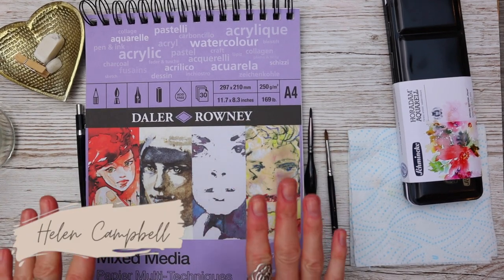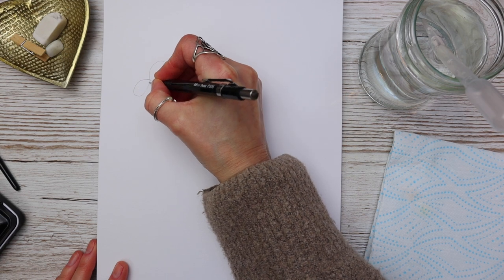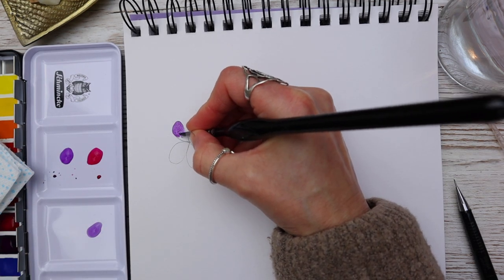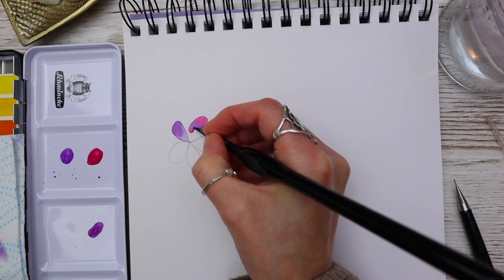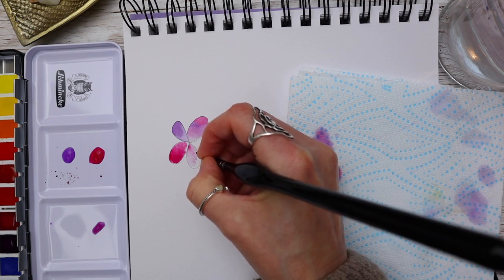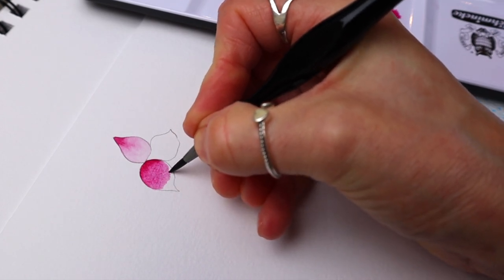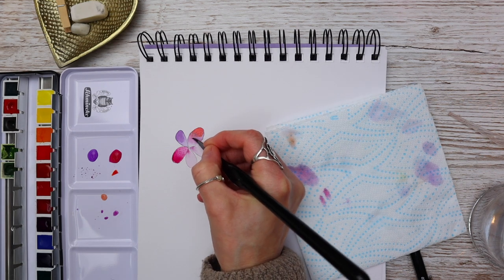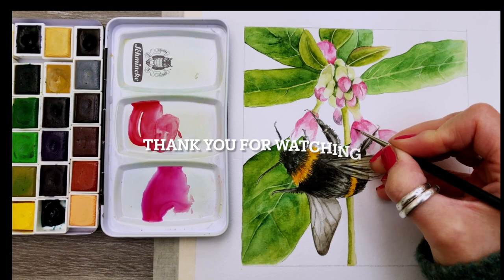HOW TO APPLY WATERCOLOUR THE EASY WAY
In this mini video I explain in a little more detail how I apply watercolour the easy way, to help you paint along with my weekly youTube videos

Equipment used for this demonstration:

Paints:  (please note the ones I used were from a limited edition but this is an incredible set)

BRUSHES:
Zen Art - Fine Line brushes

Red Dot Spotters
*All Rosemary & Co (short-handled)
Sizes I use:  0, 2, 3, 4 and 6

This is the brush I use to remove errors